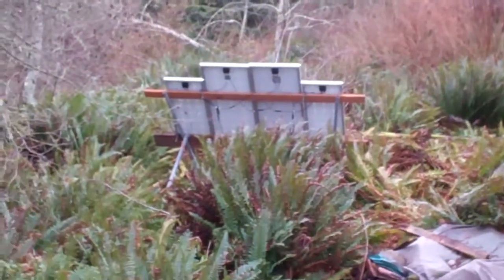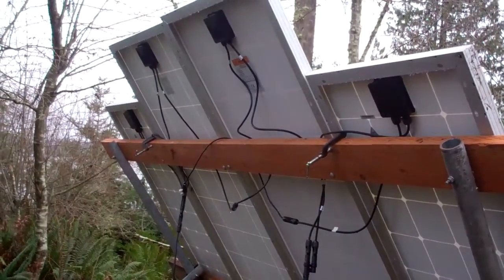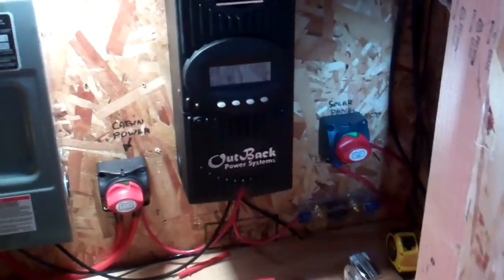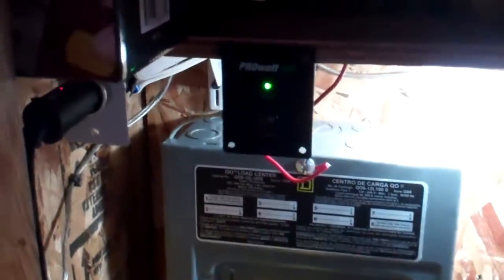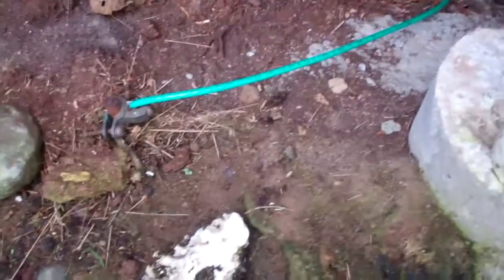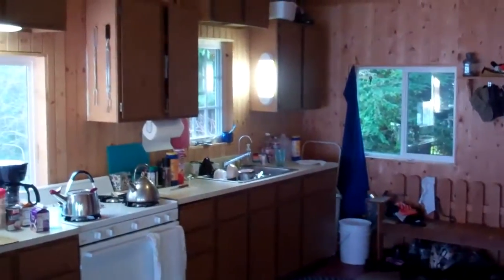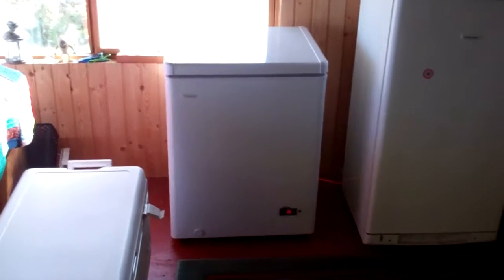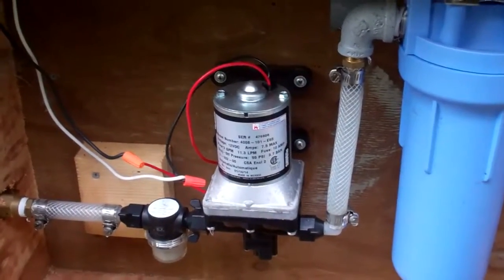Off Grid Cabin Solar Power Feb 2016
Off Grid cabin solar power setup. I have done a lot of upgrading since the videos I posted a few years ago.